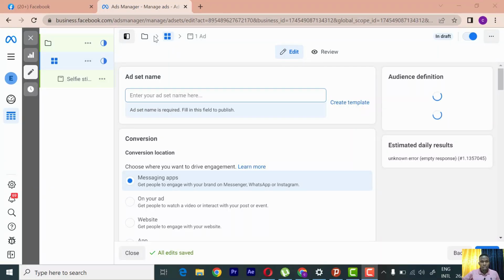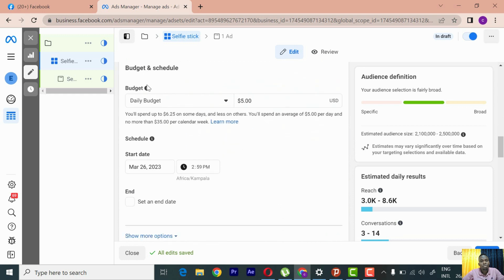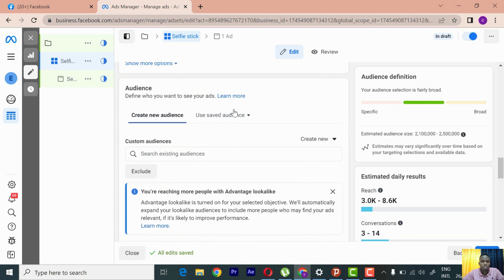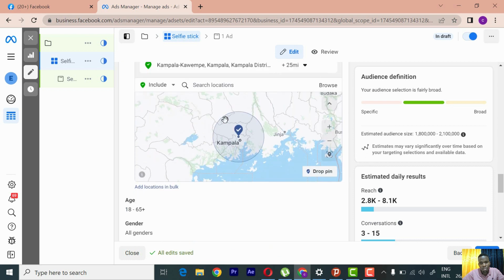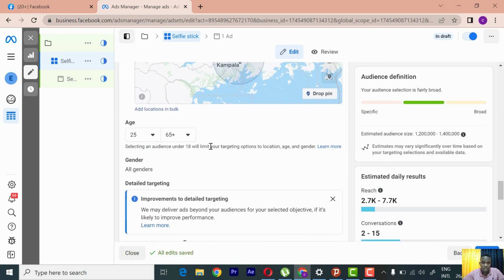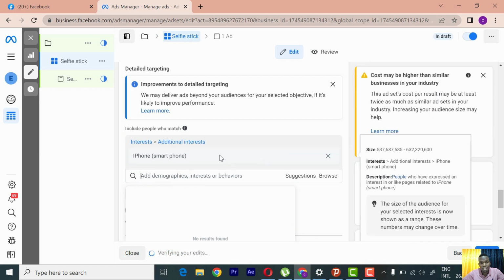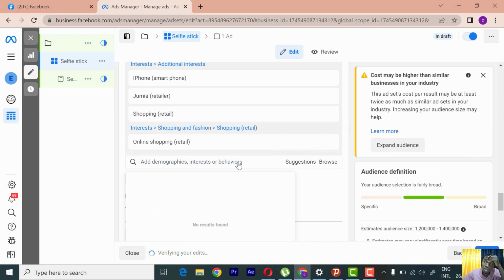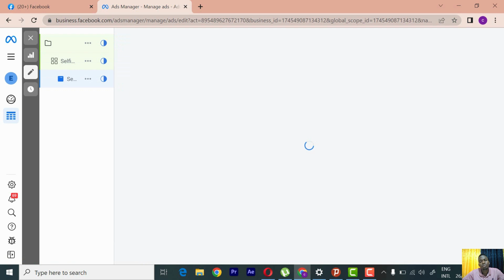004 Introduction to Ads Manager, Ad set Section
004 Introduction to Ads Manager, Ad set  Section